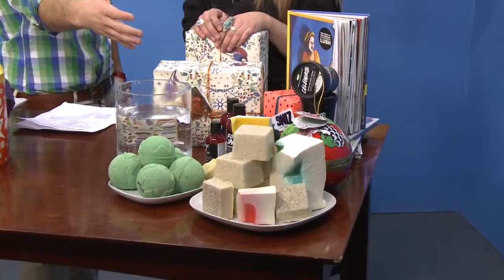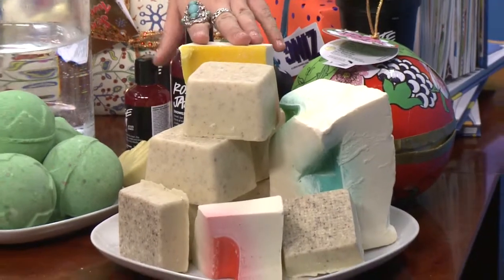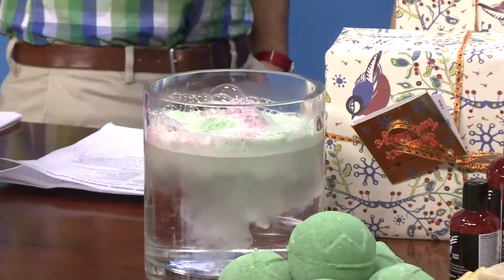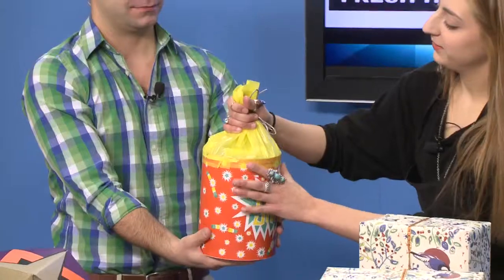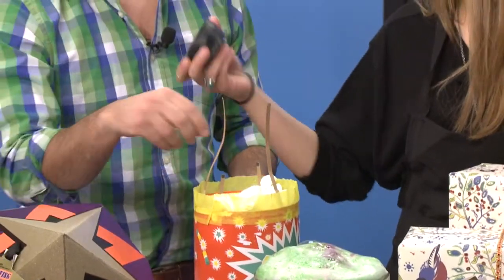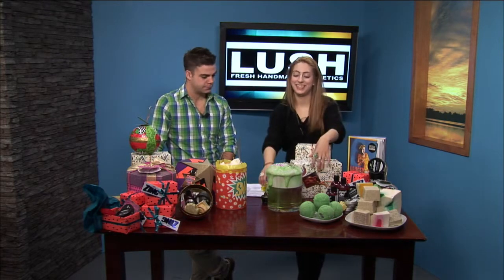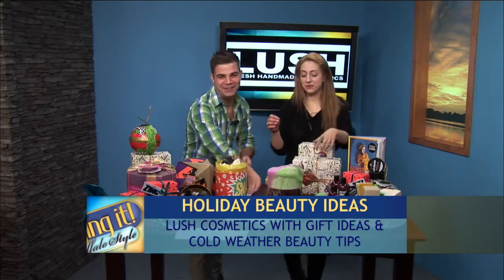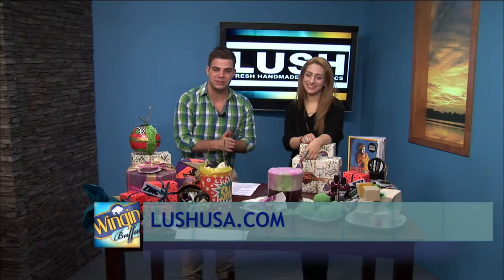LUSH Fresh Handmade Cosmestics